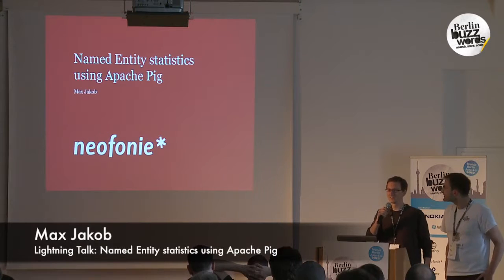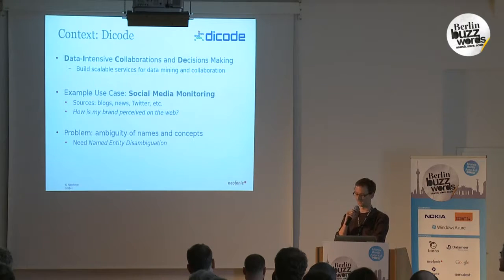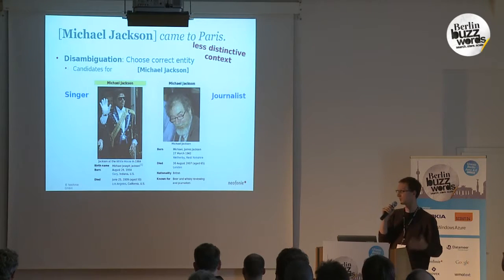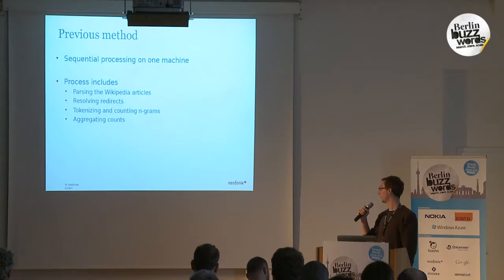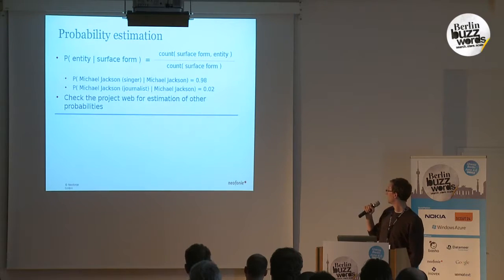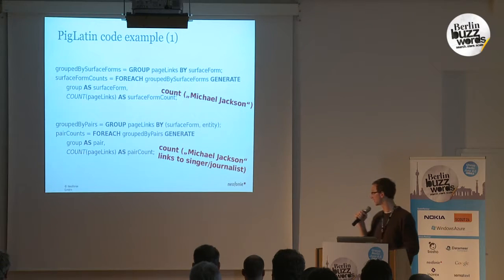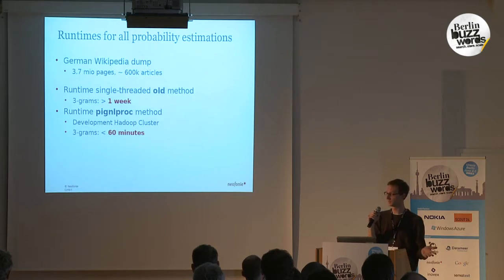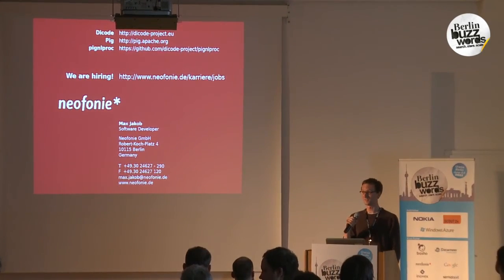Berlin Buzzwords 2012: Max Jakob - Named Entity Statistics Using Apache Pig